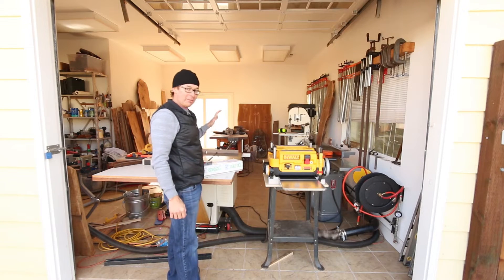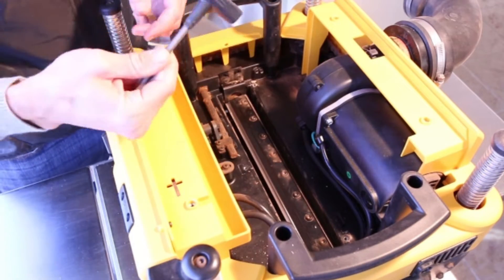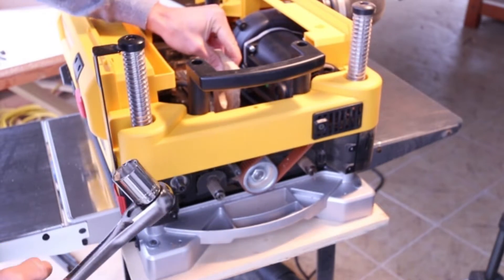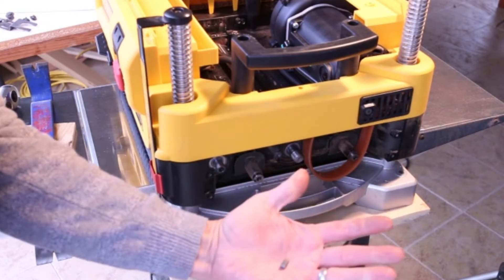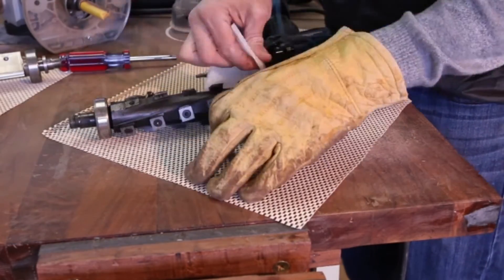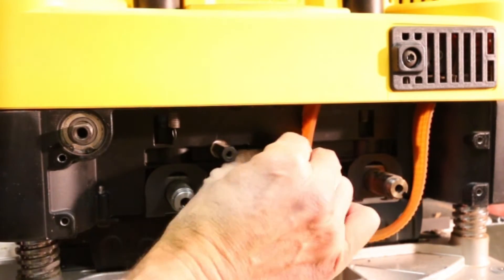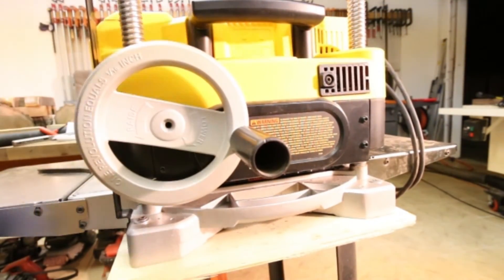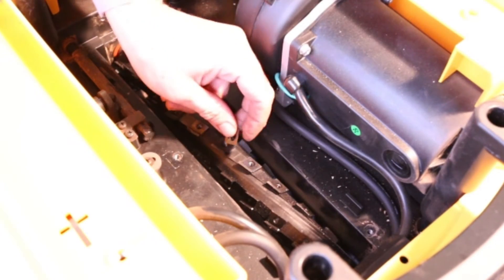How to Install a Dewalt DW735 ShelixHead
I show how to upgrade your Dewalt planer with a spiral carbide cutter ShelixHead from MyWoodCutters.com.
Cutterhead diameter is 0. 088" (roughly 1/16 in) smaller than the original OEM head to allow for installation without removing the carbide inserts
Extra carbide inserts